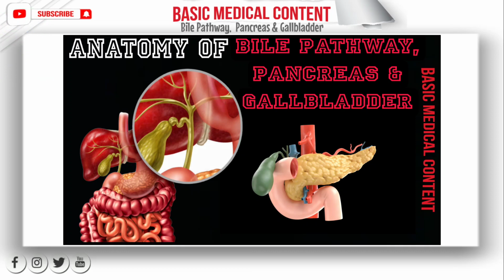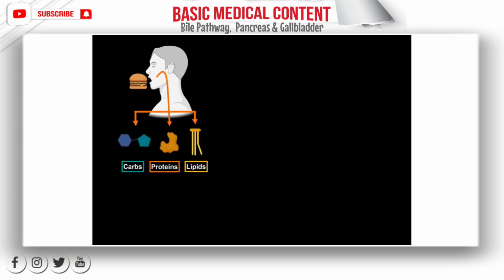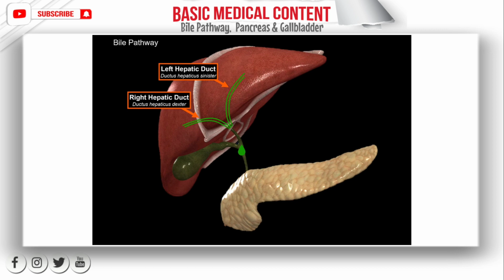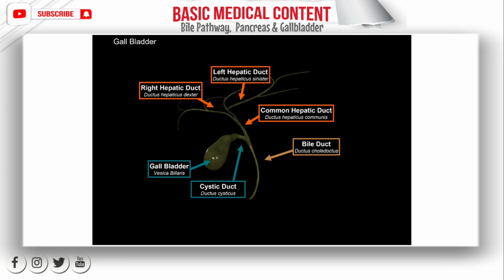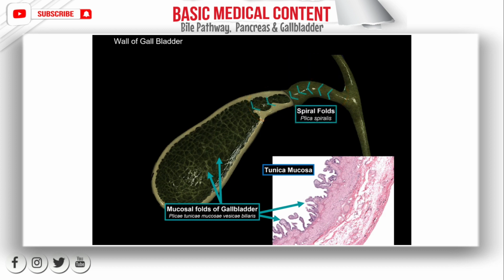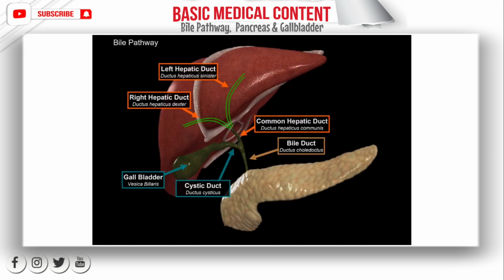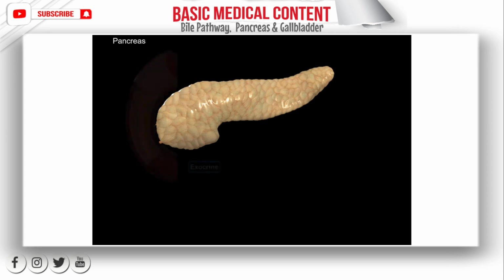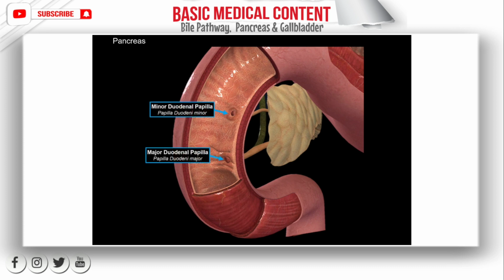Anatomy of Gallbladder | Pancreas | Bile Pathway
Bile flows out of the liver through the left and right hepatic ducts, which come together to form the common hepatic duct. This duct then joins with a duct connected to the gallbladder, called the cystic duct, to form the common bile duct.